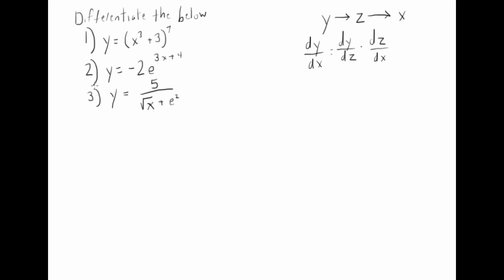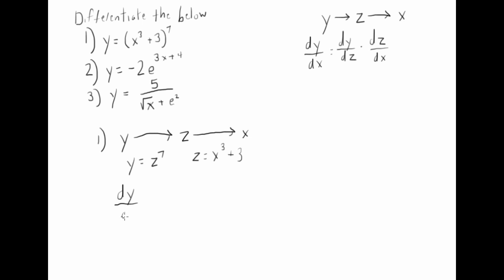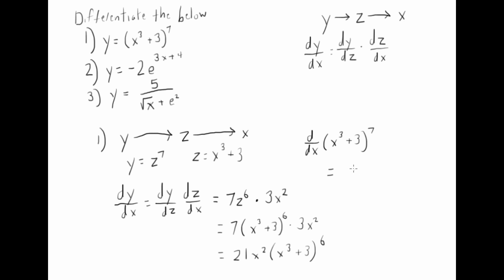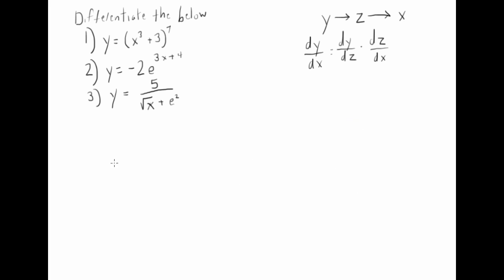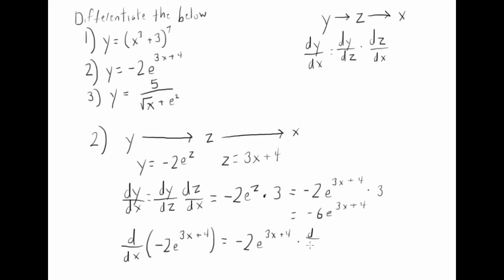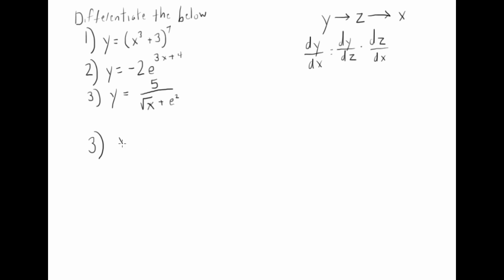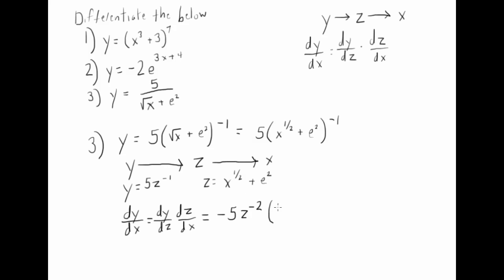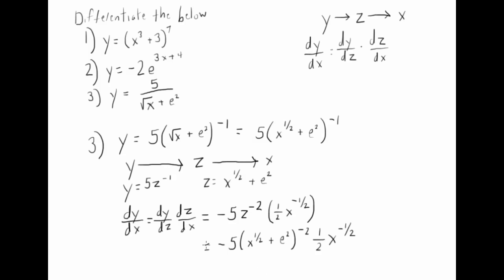Using the chain rule